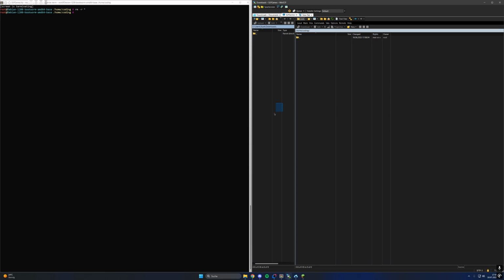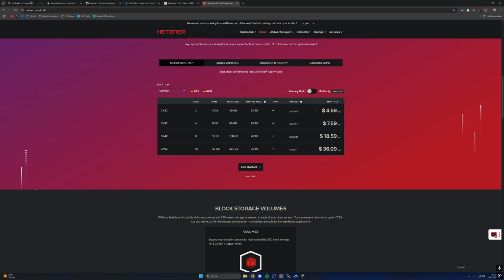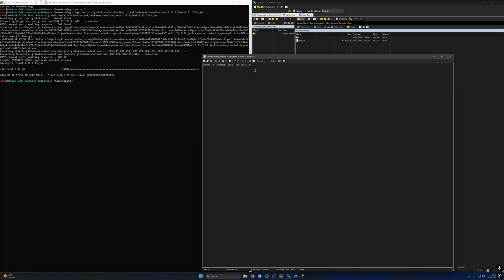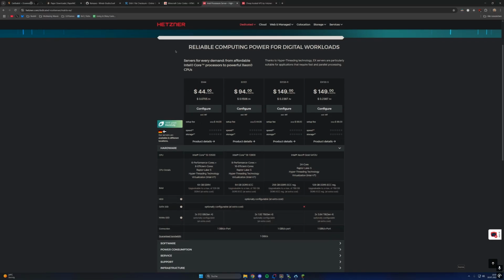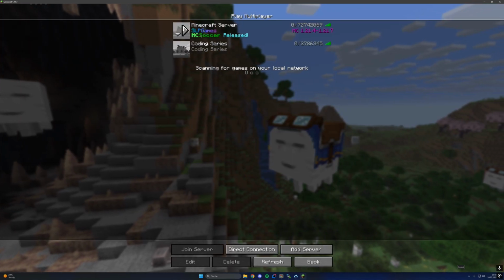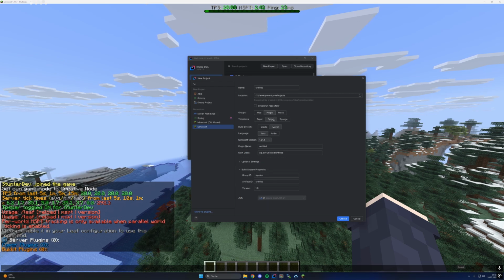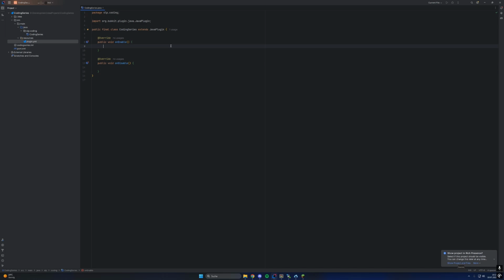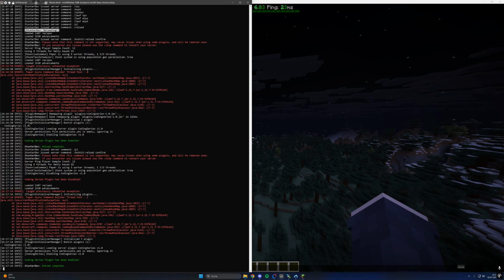How to Setup and Host a Minecraft 1.21 Server and Base Plugin - Spigot Coding Tutorial 1.21+ #1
-- Open for Links and Music Information --

Timestamps:
00:00 Intro
00:56 Choosing your fitting Server Executable
02:46 Downloading LeafMC
03:16 Recommending a good Server Host
06:06 Setting up the Minecraft Server
08:14 Changing the server.properties
10:55 Forcing a Custom Resource Pack
12:49 Why a Whitelist is SO important on a SMP Server
13:26 Connecting to your Server
14:40 Tracking your Server's Performance
16:14 Creating your First Plugin
21:37 Using Minecraft Color Codes
22:29 Exporting and testing your Plugin
24:13 Outro